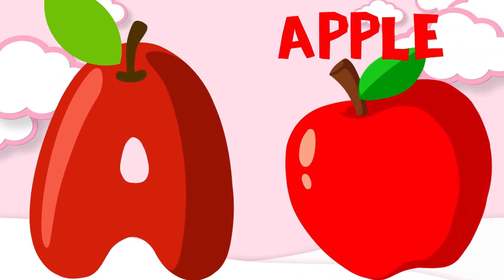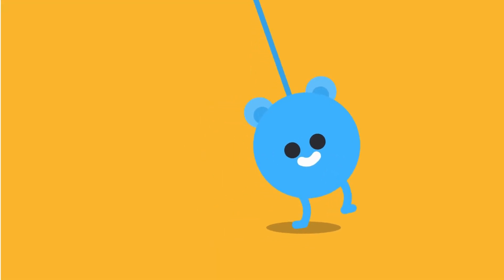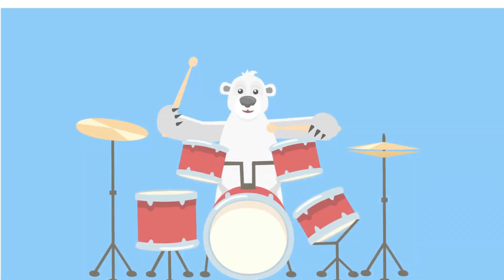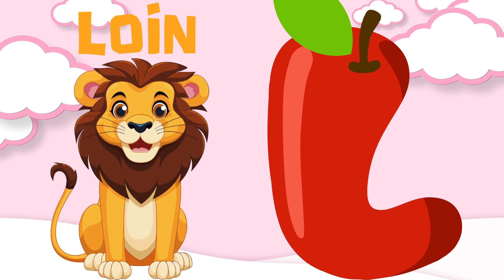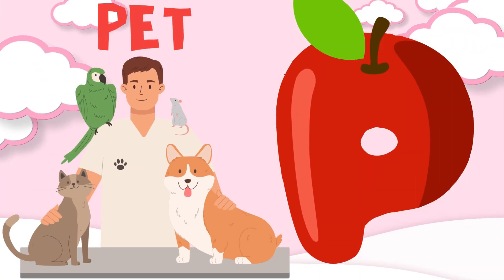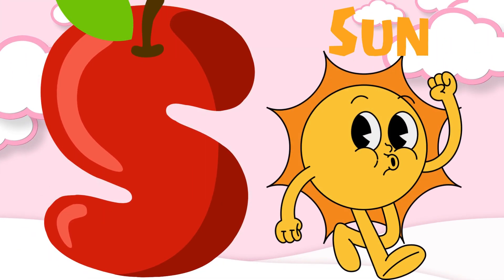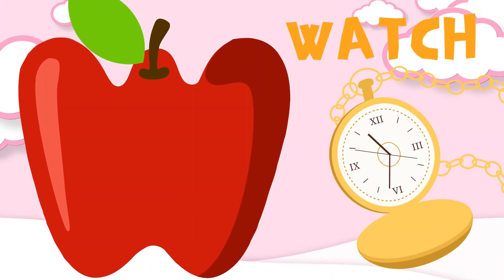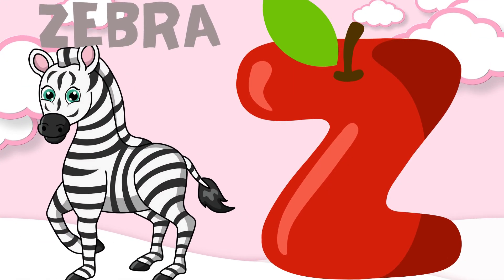Phonics Song with Words - A For Apple - ABC Alphabet Songs with Sounds for Children